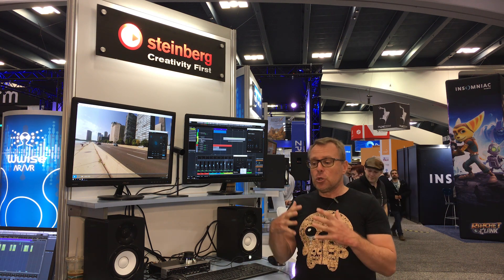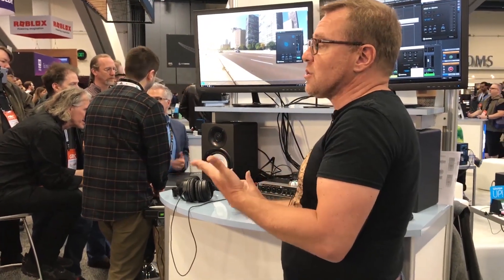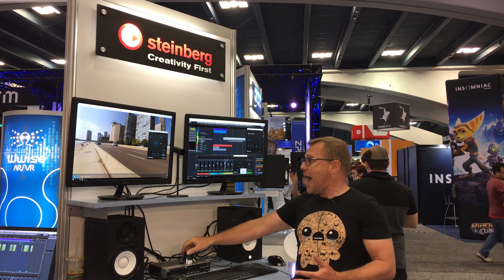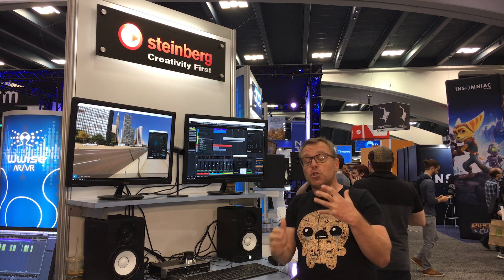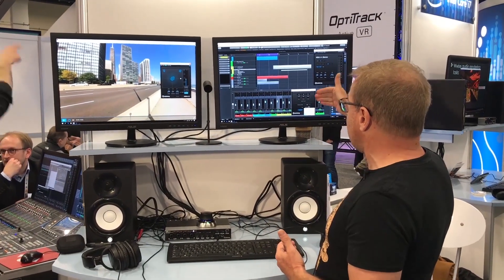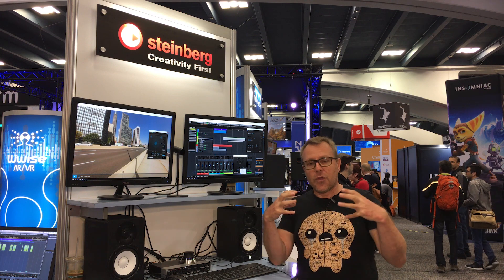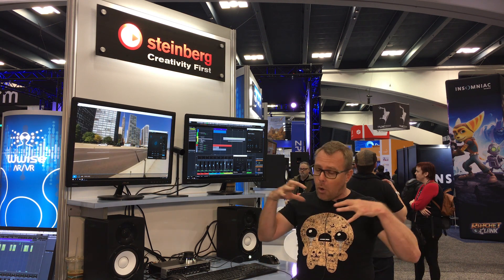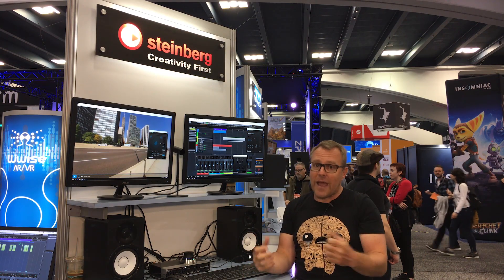Steinberg Virtual Reality Demonstration in Nuendo | Game Developers Conference 2018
We were at the Game Developers Conference 2018 in San Francisco, where we introduced Steinberg VR and the forthcoming Nuendo VR tool kit for intuitive VR production for the very first time. This video shows Stephan Schütze guide you through the Nuendo VR tool kit that we designed to provide the best VR production workflow available today! It boasts deep Wwise integration, 360 audio and Ambisonics surround sound production capabilities, binaural recording, editing tools for spatial audio and the list just goes on. See for yourself!